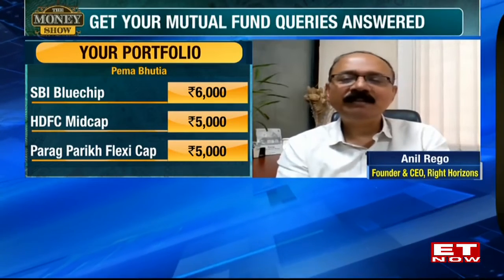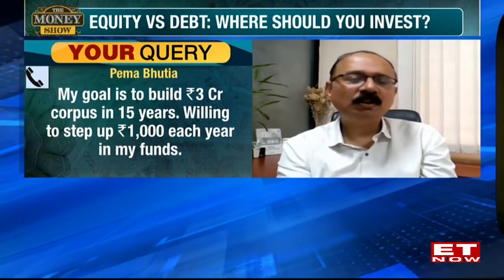Viewers' Mutual Fund Queries Answered | The Money Show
A plethora of funds are available in the market to invest your hard-earned money in. Everyone's goals are unique, and financing is indeed very personal, and it could get confusing sometimes. So now the big question is: How do you assess which is the right fund for your portfolio? What are the criteria that one should look at? Anil Rego, Right Horizons, helped our viewers navigate through this. During the show, we also discussed the tax norms effective from today and touched upon how can investor can tweak their portfolio in light of these norms Also, do not forget to send us your portfolio queries on our WhatsApp number - 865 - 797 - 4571 or Email Us Queries On